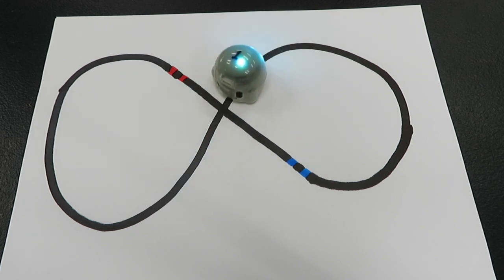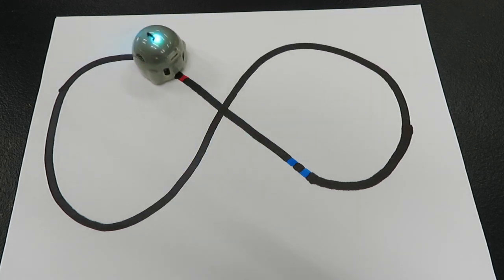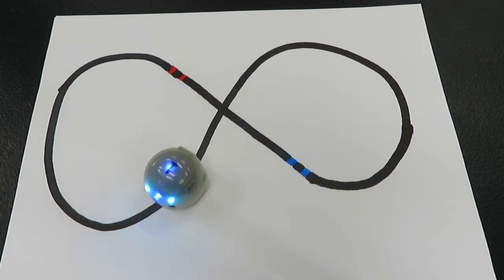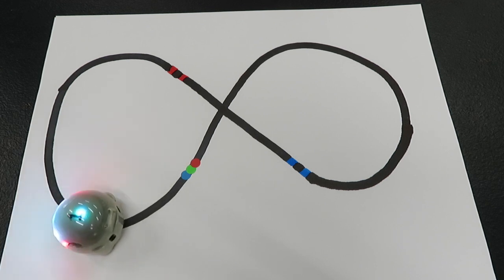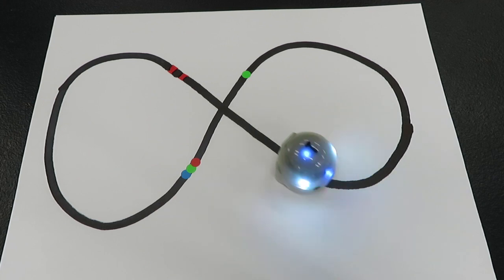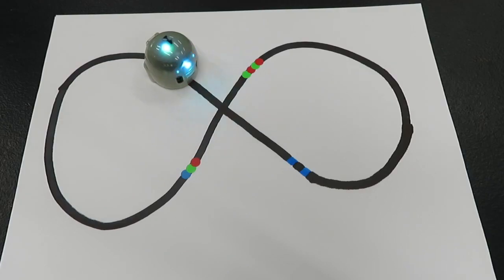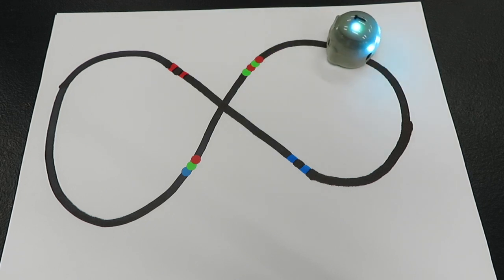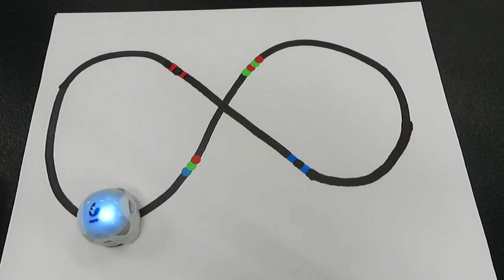Ozobots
Meet the Ozobots: Evo & Bit